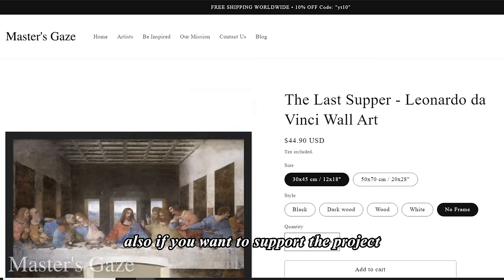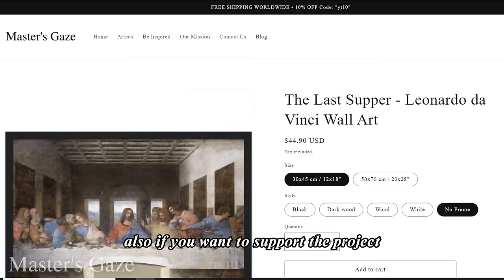The Last Supper: Da Vinci's Symbols REVEALED | Art Explained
Leonardo da Vinci's Last Supper represents the maximum peak of the technique reached during the Italian Renaissance. But this is not only a work of incredible value, according to many, it hides symbols and messages within itself. Is he the disciple called John or Mary Magdalene? What are the new symbols revealed in this fresco? All of this will be explained in this episode.

Chapters:

The Last Supper 00:00
Background 00:24
The subjects in the last supper 01:07
The Damage 03:21
Restoration of the last supper 05:32
Hidden Symbols (Numbers) 06:24
Hidden melody in the last supper 07:45
Mary Magdalene in the last supper 08:40
Important Support 10:36